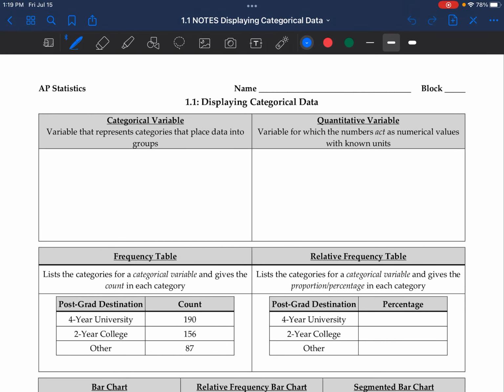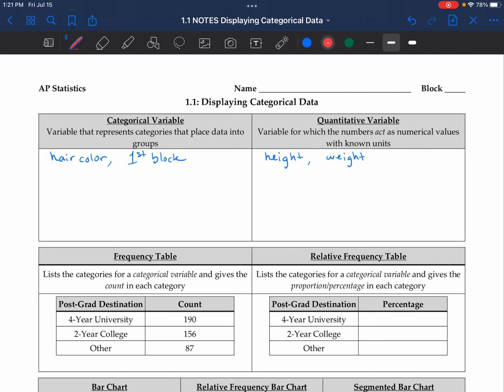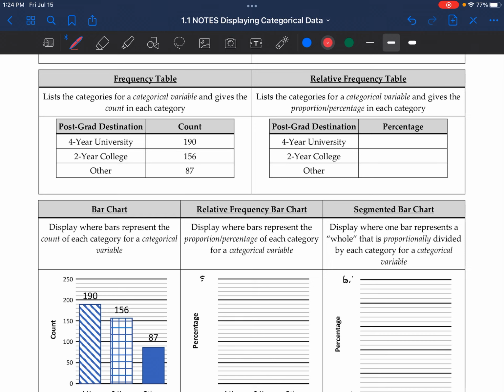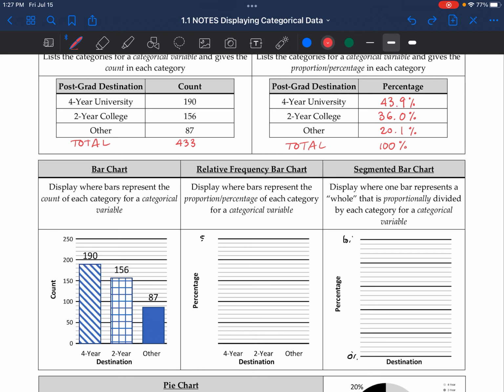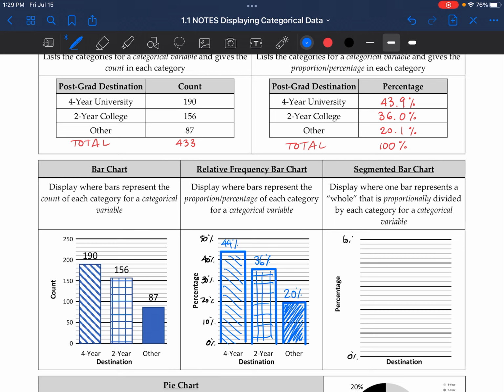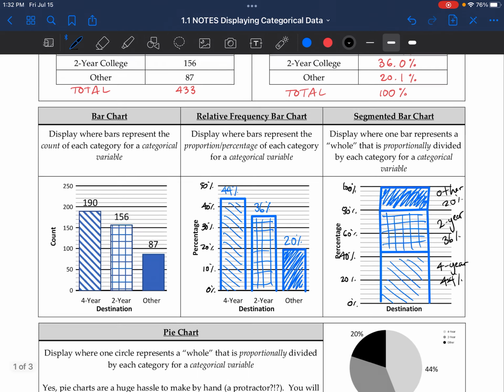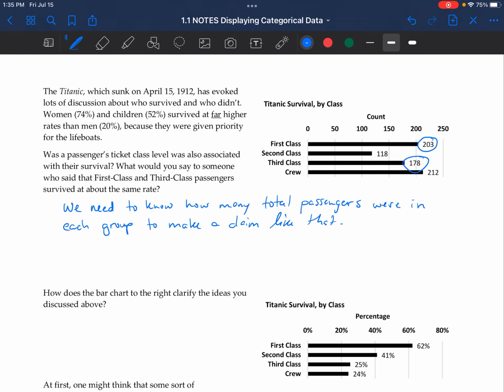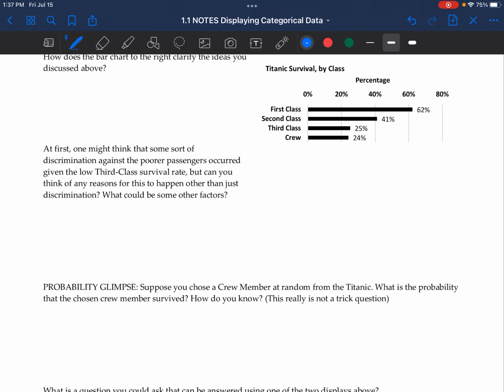AP Statistics 1-1. Displaying Categorical